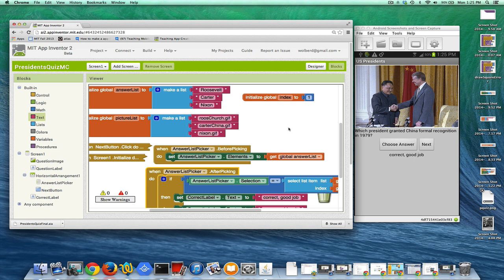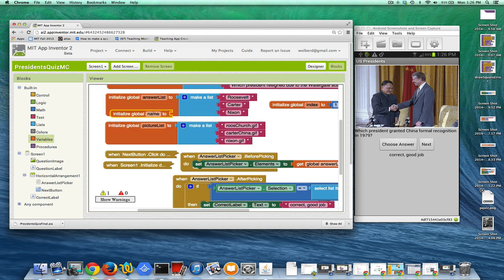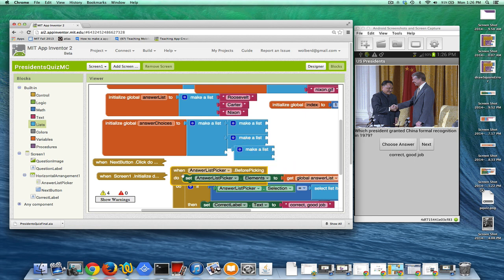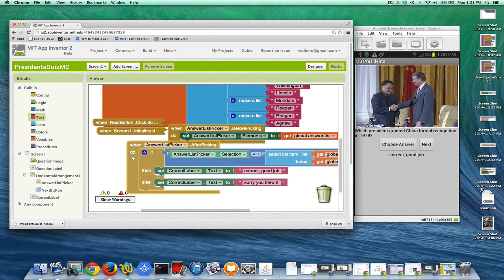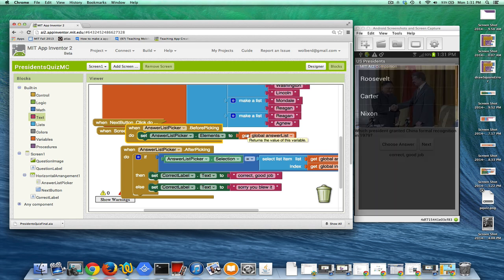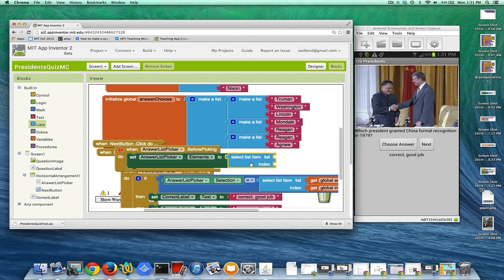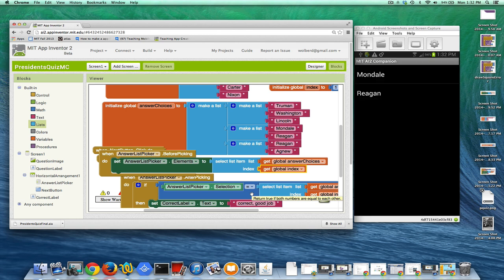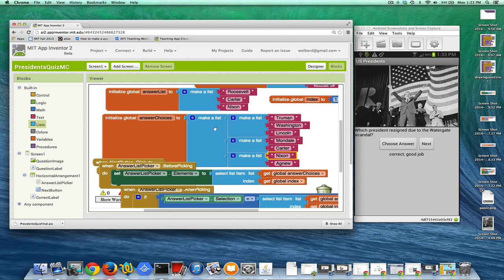Programming a multiple choice quiz in app inventor 2